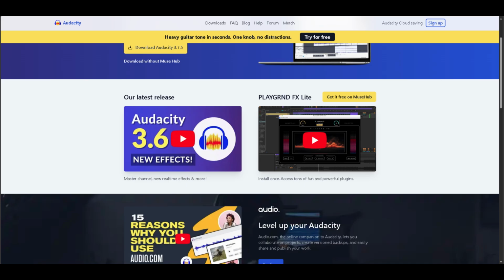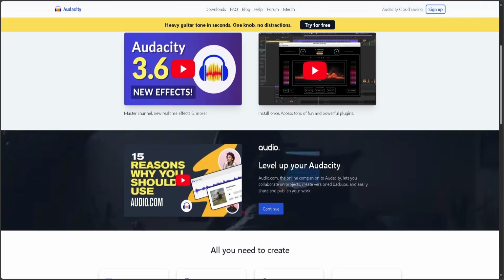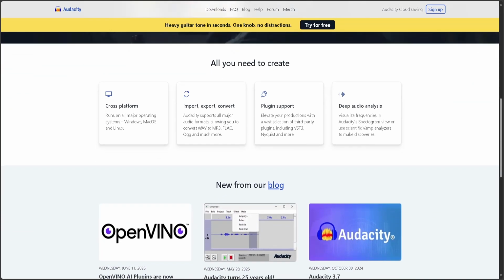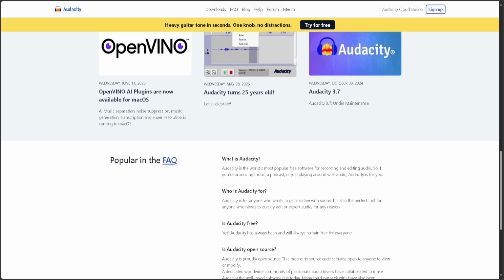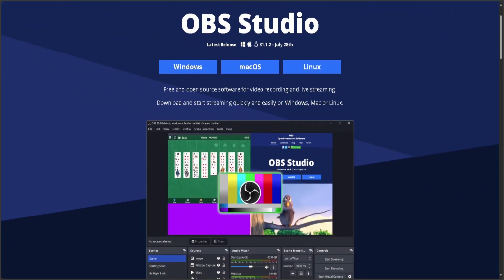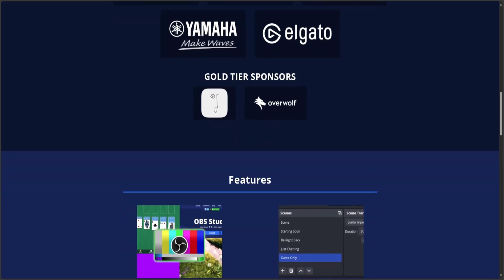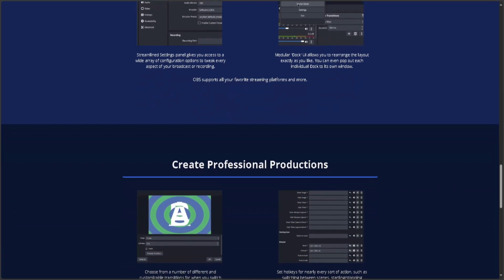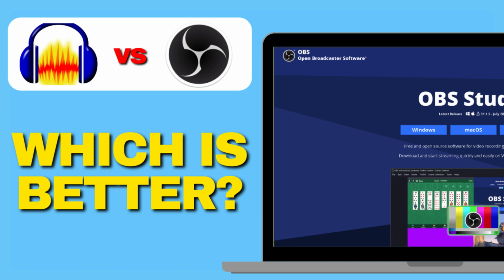Audacity vs OBS (2025) | Best for Recording & Editing Audio?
OBS and Audacity are both free tools, but they specialize in different areas. In this 2025 guide, we’ll compare OBS’s live recording and streaming features with Audacity’s powerful audio editing tools. If you’re recording podcasts, music, or content for YouTube, this breakdown will show which software better fits your audio workflow.